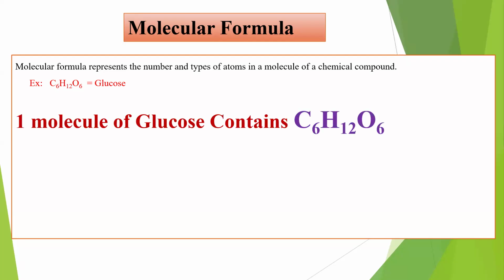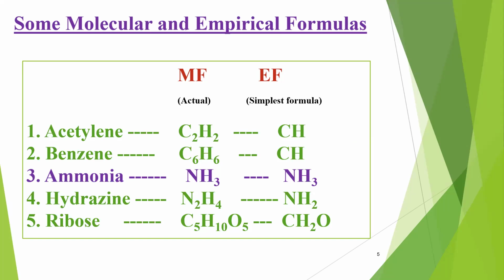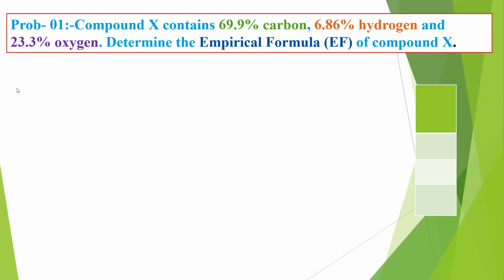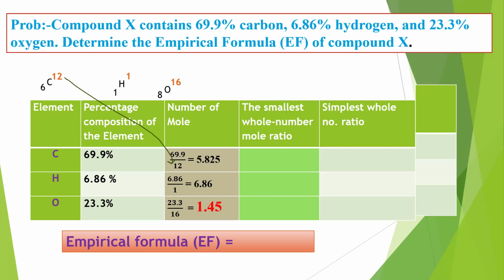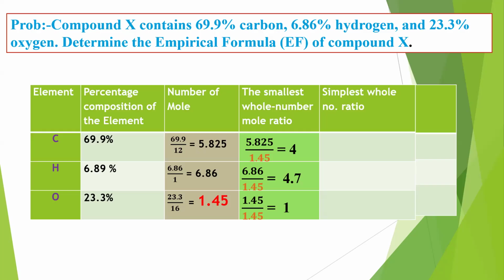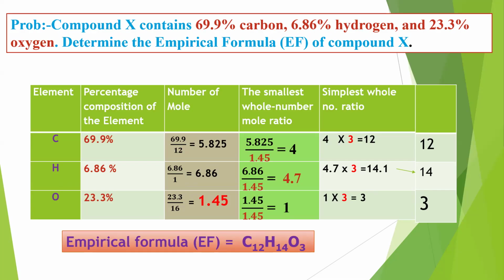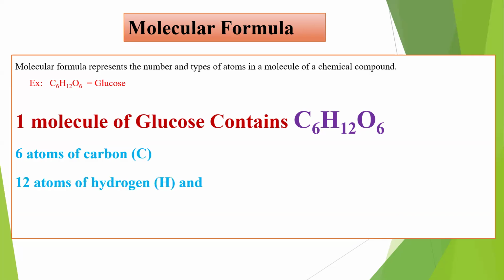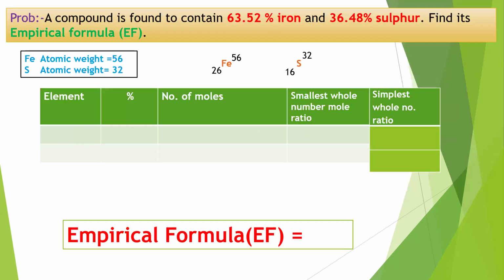Empirical and Molecular Formula - JMR CHEMISTRY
JMR CHEMISTRY